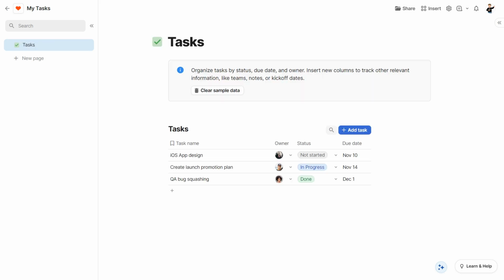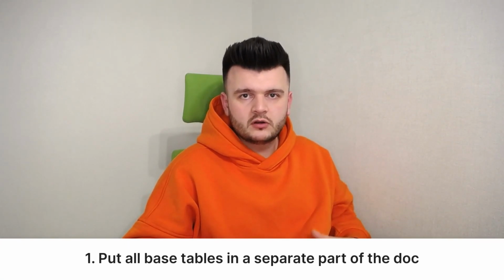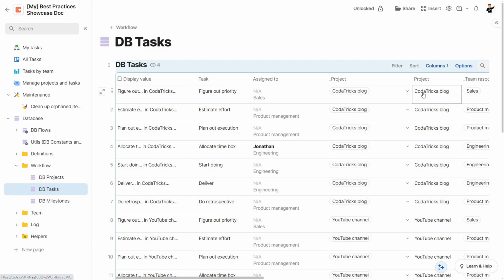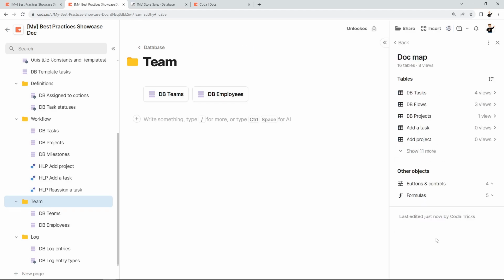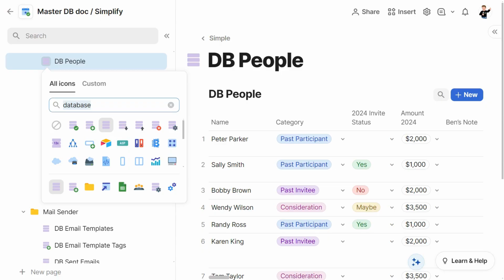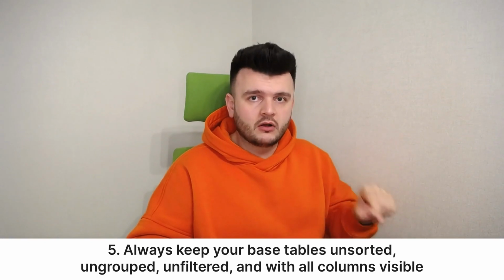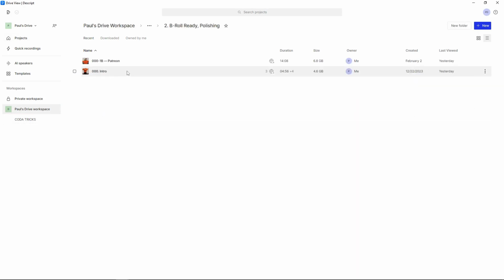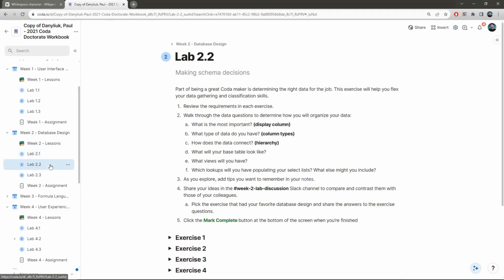Essentials: Doc Structure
Apologies 😓